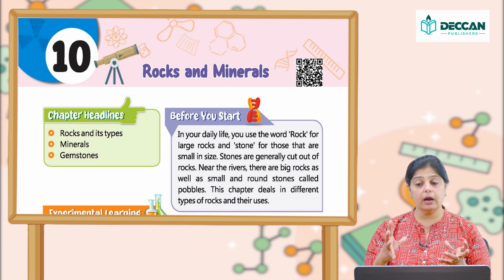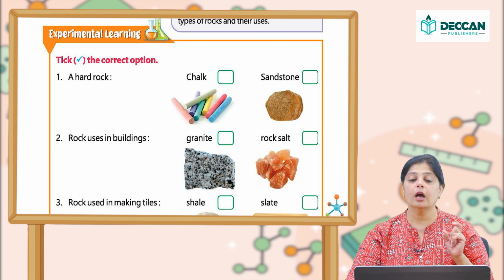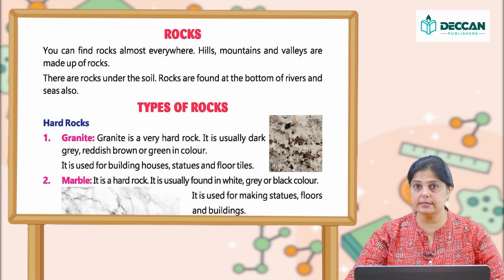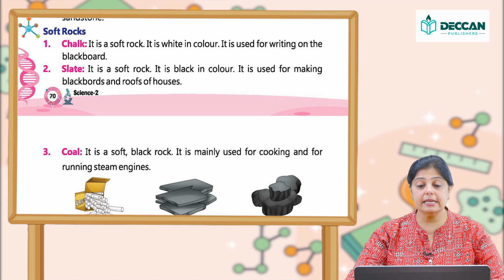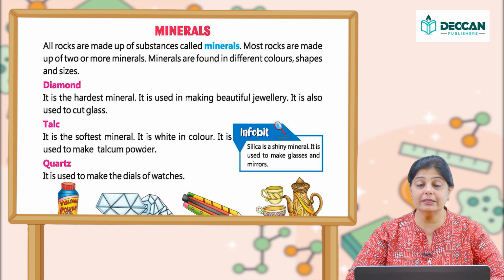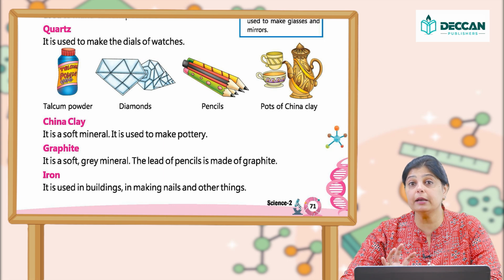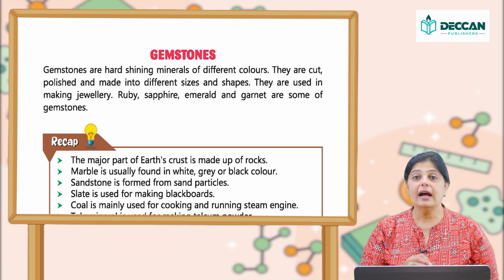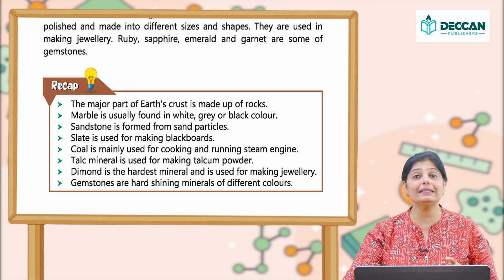Ch 10 | Deccan | Science | Class 2 | Rocks and Minerals | For children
Science, a new launching of Deccan Publishers, is embellished with all the features for which the products of Deccan Publishers are famed i.e. rich study material, creative illustrations, thoughtful presentation, interactive exercises, quality printing and much more. But what makes it different from other is that the books of the series are geared up with digital animation, web-support and animated videos wherever required.